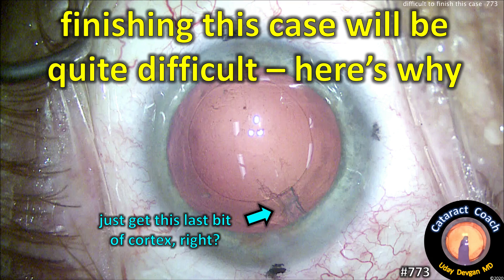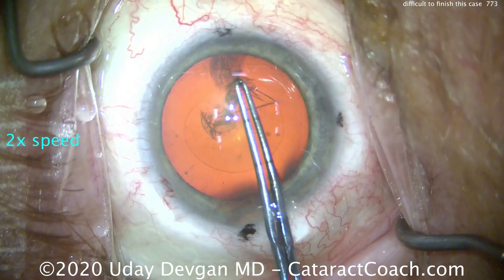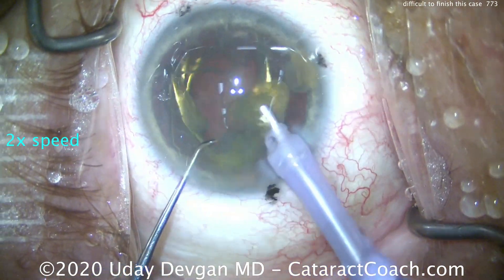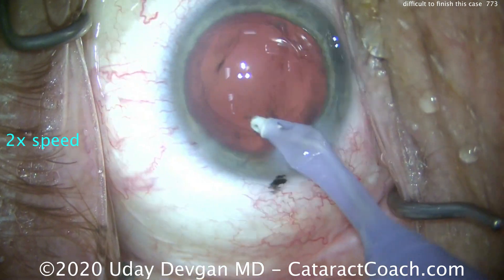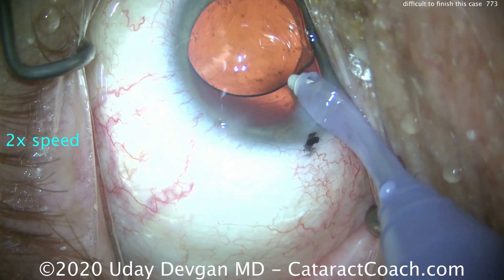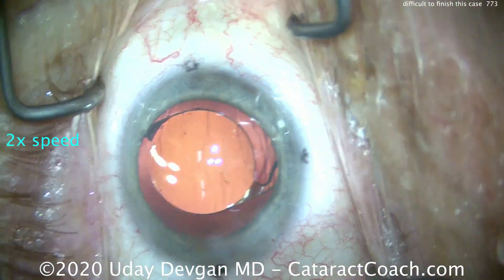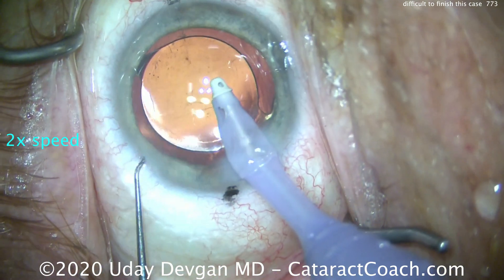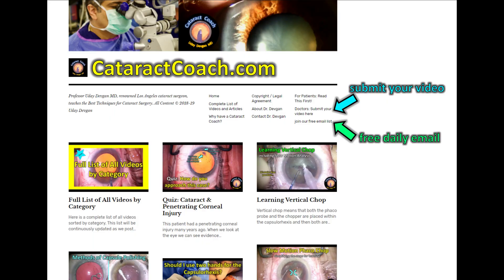finishing this cataract surgery will be quite difficult -- why?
The reason why ophthalmologists need to perform at least 1,000 cataract surgeries until they are sufficiently up the learning curve, is because there are unusual issues that happen rarely. This is such a case, where the cataract surgery proceeds normally until it is time for cortex removal. Then we have a challenge where the capsular bag collapses and it becomes very difficult to remove the last bit of cortex. IOL insertion is also a challenge -- why? What happened to this eye that we are facing such a challenge? And how can we successfully finish this surgery?